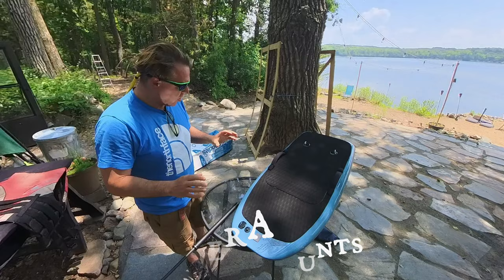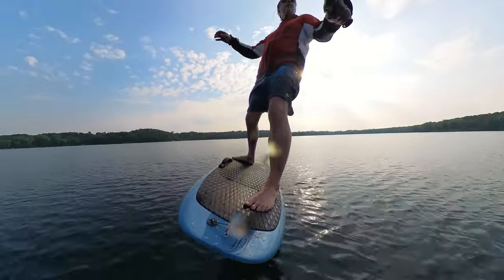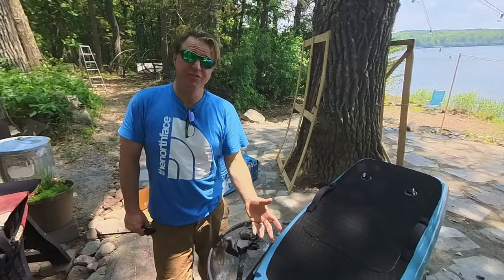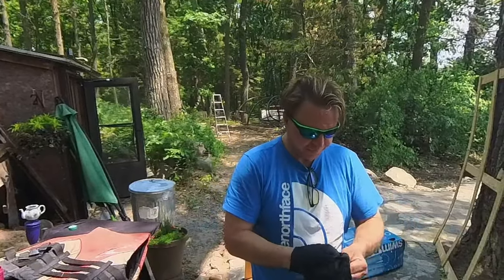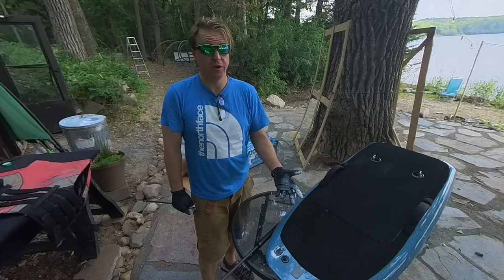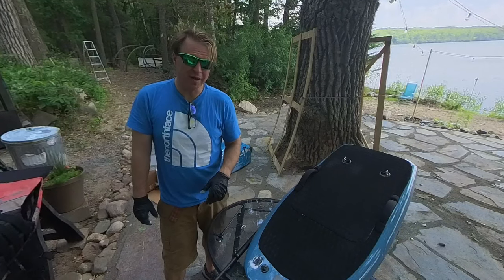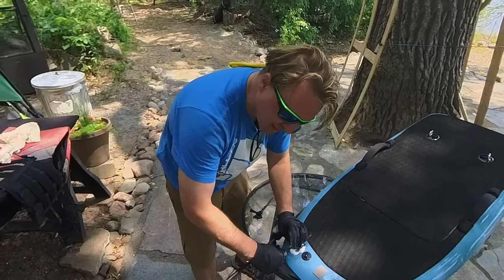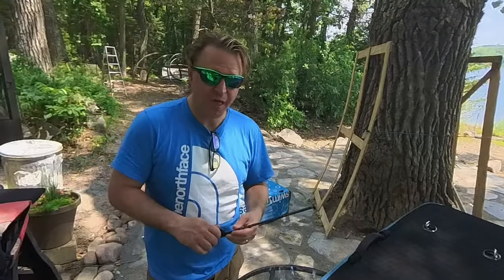Building Insta360 X3 eFoiling Mount, Materialism & Criticism - Verdant Ride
Exploring the art of capturing foiling adventures on camera, the exhilaration it brings, and the valuable lessons it teaches. Explore diverse perspectives on freedom of speech, handling criticism, and finding happiness. Gain insights into material possessions, environmental considerations, and making responsible choices. Uncover the future of foiling and its significance in fostering competition. Prepare to be inspired and enlightened in this thought-provoking video."

00:00 - Introduction and Video Plan
00:38 - Representation of Foiling in Videos
01:12 - The Feeling of Foiling and Its Benefits
02:17 - Exploring Different Camera Mounting Options
03:03 - Need for Independent Perspective on Camera
03:32 - Testing a New Mounting Approach
04:01 - Using Safety Measures for Camera Mounting
04:27 - Benefits of Waterproof Epoxy for Repairs
04:50 - Perspective on Material Possessions
05:16 - Overcoming Offense and Dealing with Criticism
06:20 - Intuition and Learning by Doing
07:05 - Freedom of Speech and Expression
07:33 - The Value of Time and Response to Critics
08:18 - Applying Epoxy and Mounting the Camera
09:04 - Responding to Critics and Handling Offense
09:29 - Analogy of Chess Game and Dealing with Critics
10:16 - The Importance of Happiness and Enjoying Life
11:09 - Freedom of Speech and Offense
11:36 - The Value of Offense and Importance of Expression
12:22 - Not Letting Things Affect Happiness
12:46 - Cosmetics versus Functionality
13:16 - Benefits of Foiling and Environmental Considerations
14:03 - Taking Risks and Enjoying Life
14:22 - Understanding the Nature of Offense
15:09 - Exploring Nitrile Gloves and Personal Experiences
15:30 - Responding to Critics and Defending Expression
16:14 - Being True to Oneself and Not Changing for Others
17:19 - Considering Structural Soundness and Sanding
18:10 - Prioritizing Performance over Cosmetics
19:26 - Nitrile Gloves and Chemical Resistance
20:23 - Intuitive Approach and Personal Preferences
21:02 - Surface Area and Enhancing Adhesion
21:53 - Responsible Spending and Voting with Dollars
22:56 - The Value of Experiences over Material Possessions
23:34 - Dealing with Criticism and Responding to Offense
24:00 - Finding Happiness in Personal Choices and Preferences
24:38 - Environmental Considerations and Enjoying Foiling
25:09 - Making Responsible Choices and Voting with Dollars
25:32 - Focusing on Functionality and Experience
26:17 - Expressing Opinions and Freedom of Speech
27:00 - Voting with Dollars and Positive Impact on the World
27:40 - Building Memories and Enjoying Foiling
28:19 - The Future of Foiling and the Importance of Competition

In this video, I delve into the challenges I've faced while filming e-foiling sessions and my efforts to provide viewers with a more accurate representation of the sport. Starting with my frustrations with traditional filming techniques and the lack of proper representations in most videos, I express the desire to capture the true capabilities and excitement of foiling.

I discuss my attempts at different mounting methods, such as the front mount and carbon fiber pole, and their limitations in showcasing the board's navigation effectively. I then introduce my latest approach using carbon fiber to achieve drone-like shots from a distance. However, I maintain realistic expectations, knowing that success is not guaranteed.

I highlight the properties of carbon fiber and its suitability for mounting, emphasizing its lightweight nature and potential for capturing long shots. I also address the safety measures and preparations involved, including the use of safety catches and lanyards to protect the camera.

Lastly, I discuss the challenge of making the mount float due to its weight and explore possible solutions. Join me on this journey as I strive to enhance the filming experience of e-foiling and provide viewers with a more immersive and accurate portrayal of the sport.

While waiting for the glue to dry I explore thoughts on subjects such as materialism and channel criticism. With a touch of introspection, I navigate the frustrations that arise during the filmmaking process, shedding light on the challenges and obstacles faced. Furthermore, I unravel the complexities surrounding inadequate eFoil representations and how the current product marketing is missing the mark.

Through insightful analysis and personal anecdotes, we delve into the intriguing realm of materialism and examine its impact on our lives. With a critical lens, we question societal constructs, fostering a deeper understanding of their influence. Join us on this intellectual journey as we challenge conventions, embrace introspection, and explore the multifaceted nature of these captivating topics.